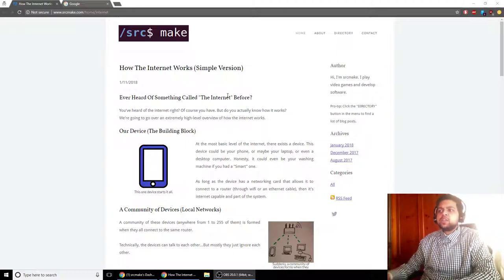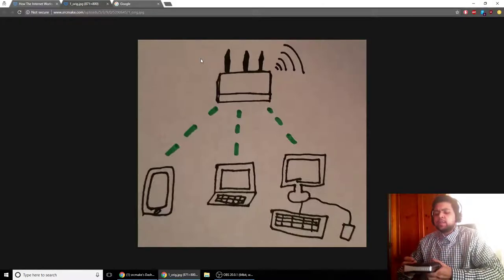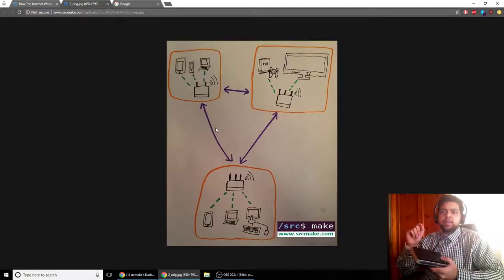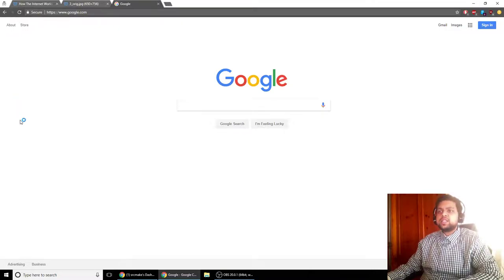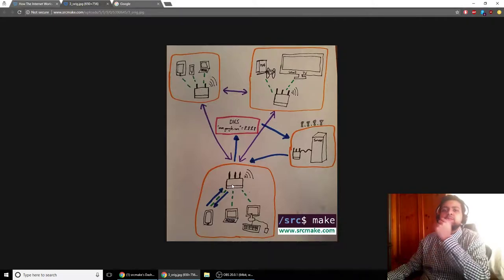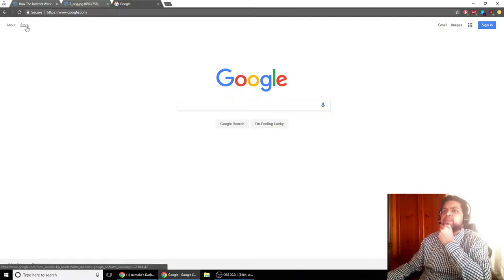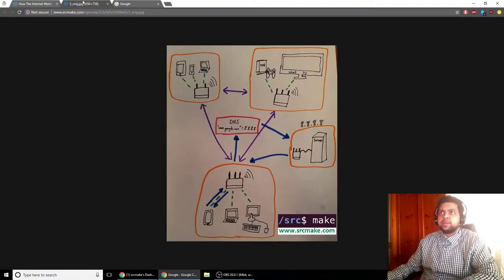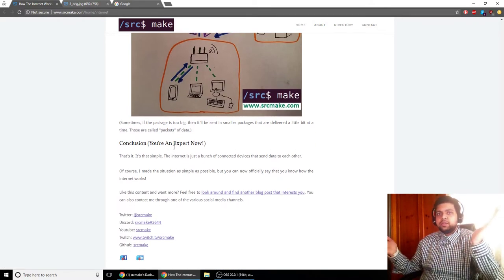How The Internet Works - With Pictures!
You've heard of the internet, right? This video explains the way it works. We start with a basic building block of one smart device: and move on to see how devices and routers form local networks. These local networks speak to each other. The real MVPs of the internet are servers, which listen for requests and generate responses, so to serve content to web browsers and other inquiring software.